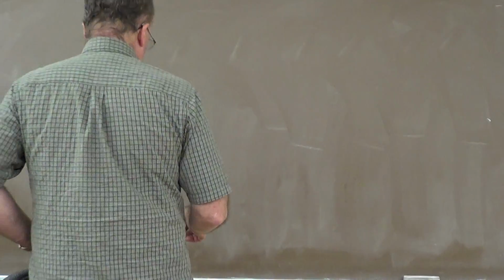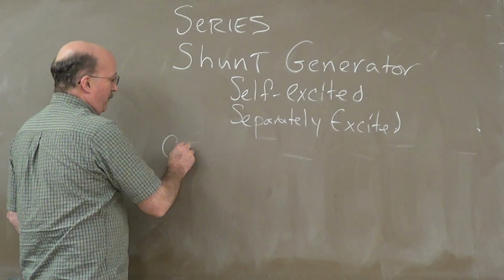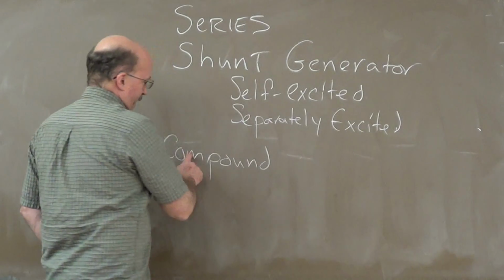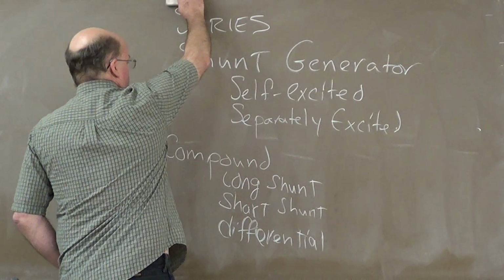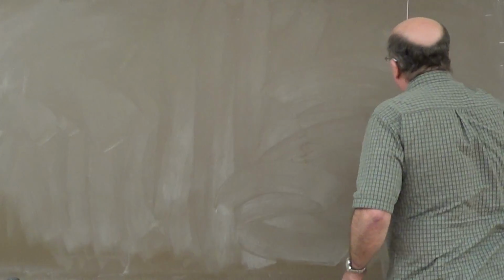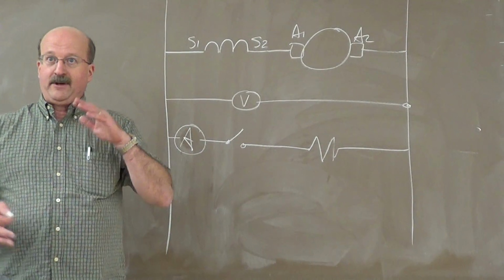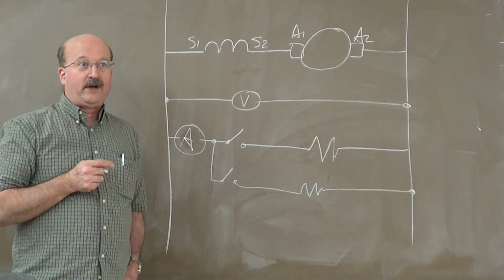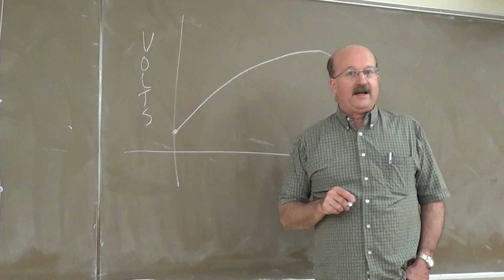DC SHUNT GENERATOR 00